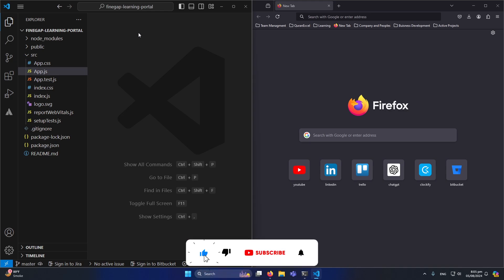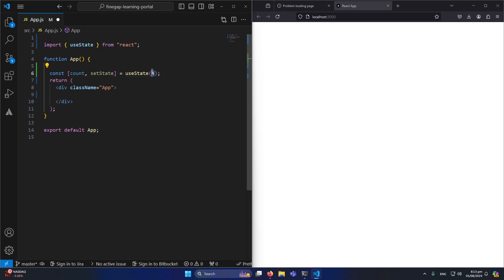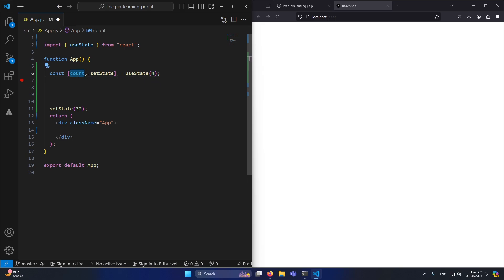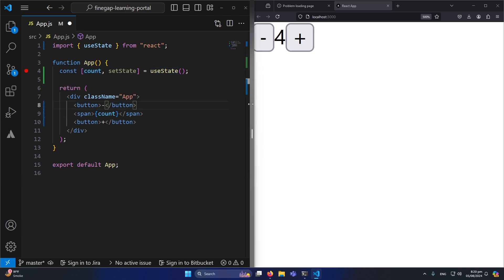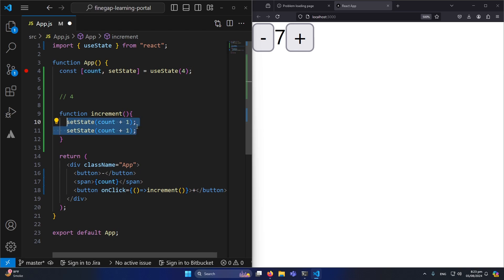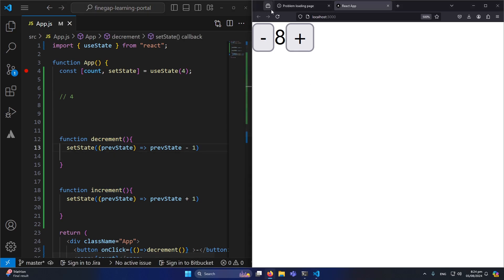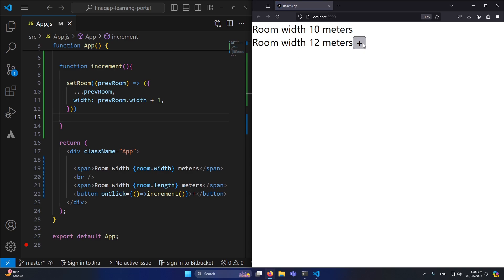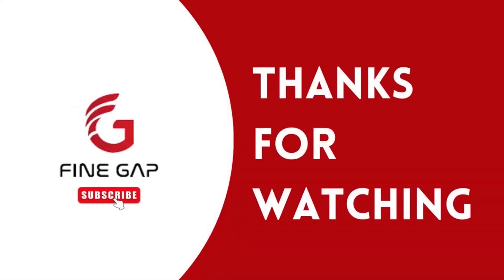UseState Hook in React Js - Complete Explained